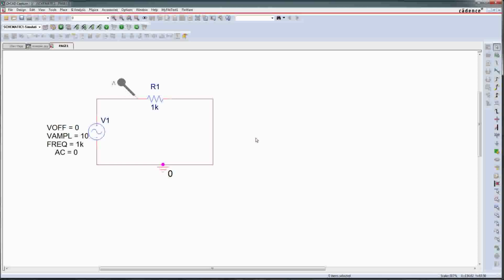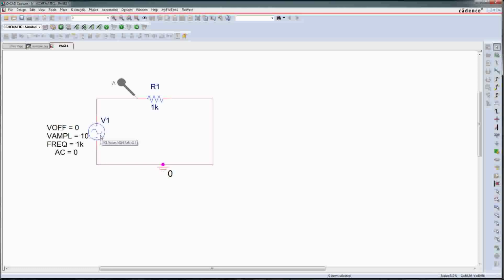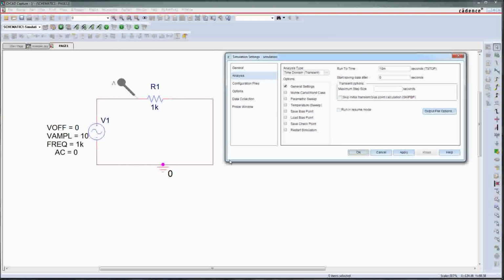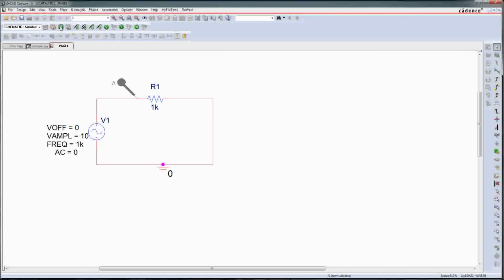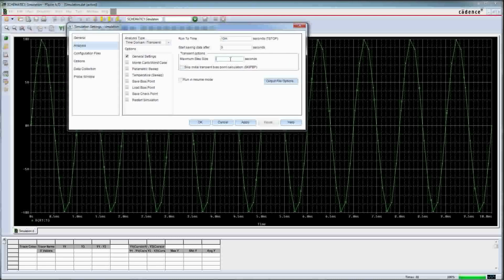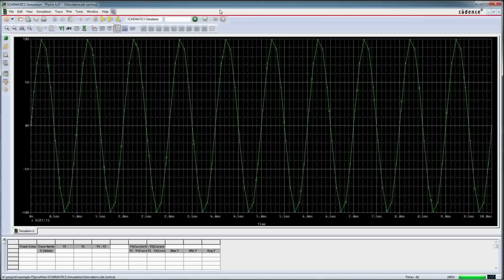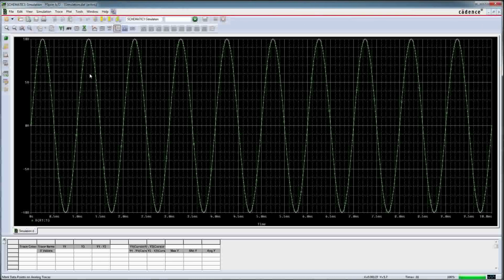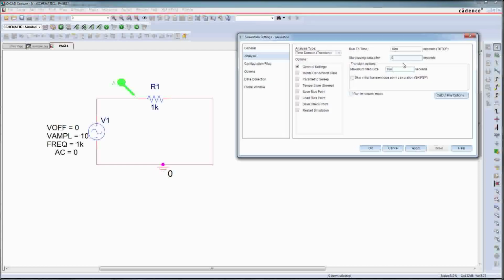How to increase the resolution in PSpice